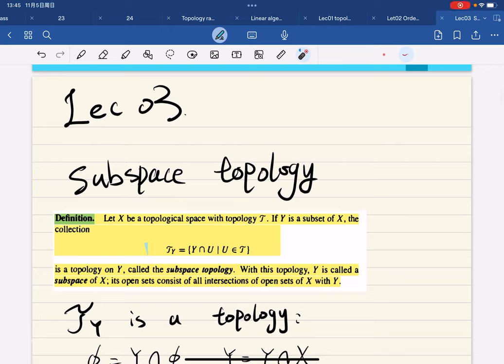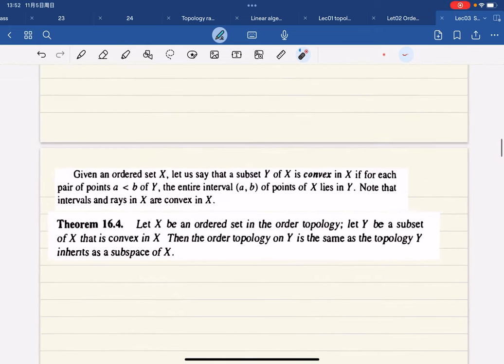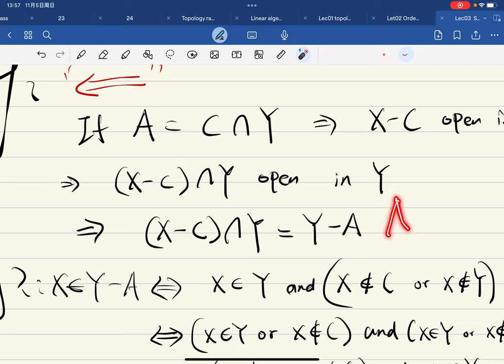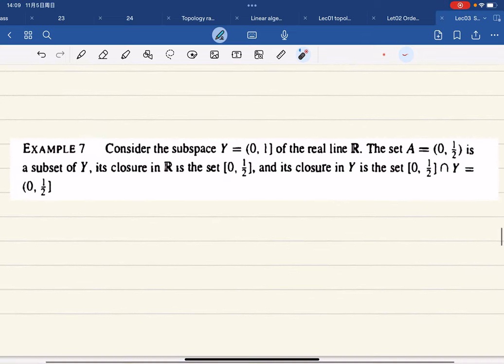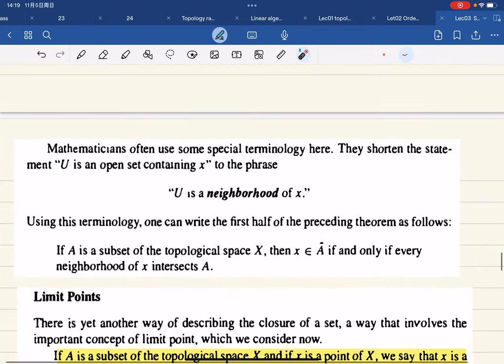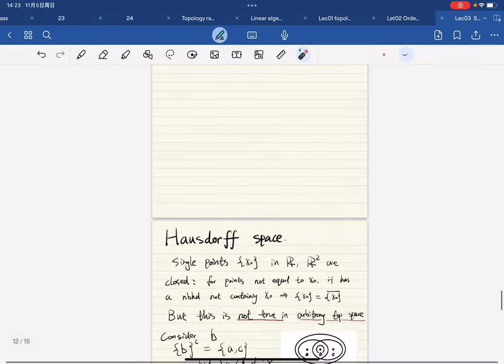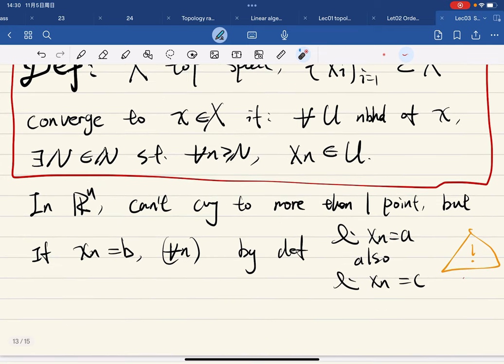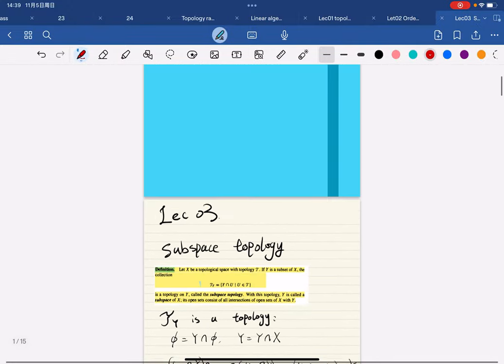[General Topology] Lec 03 Subspace topology, closure, limit points, Hausdorff spaces